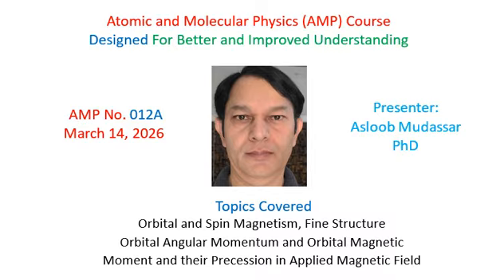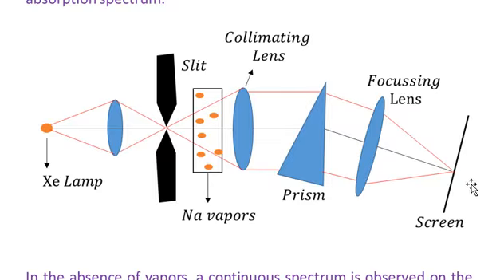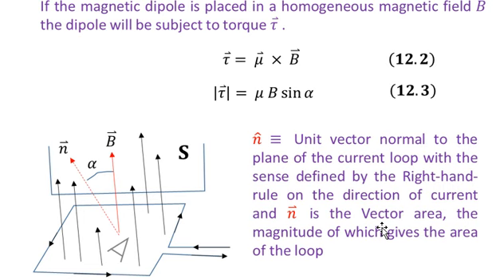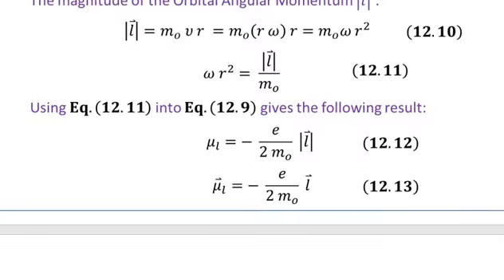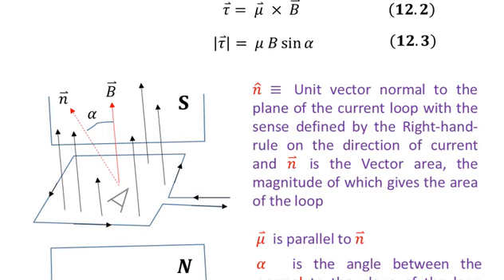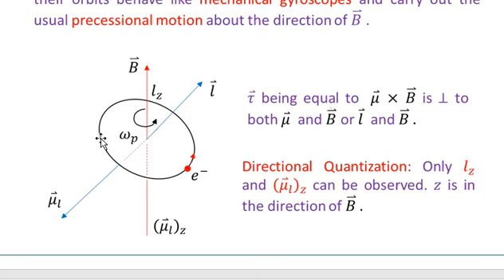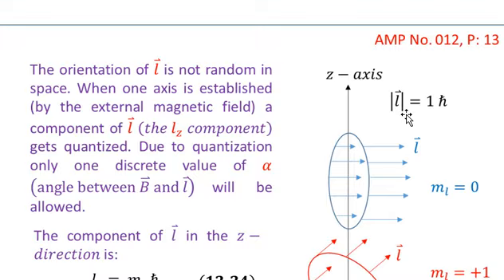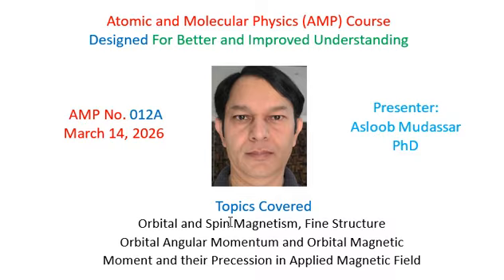AMP012A Orbital Angular Momentum and Magnetic Magnetic Oment, Fine Structure, Atomic Molecular Phys